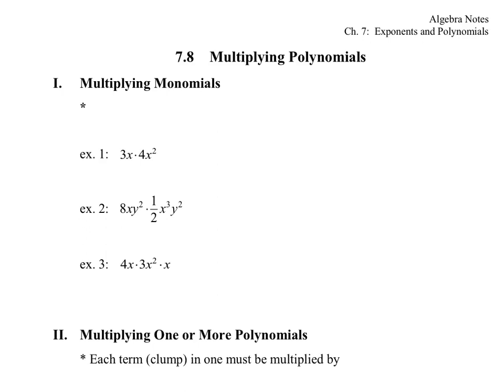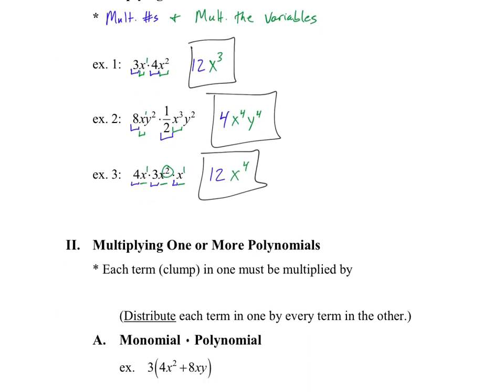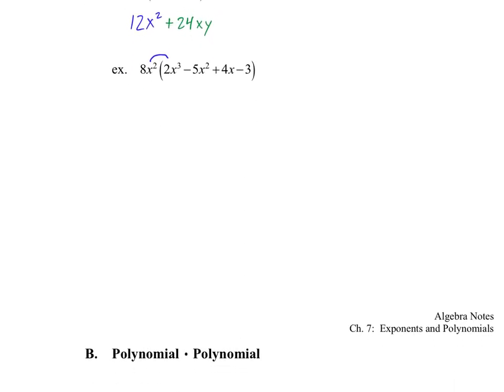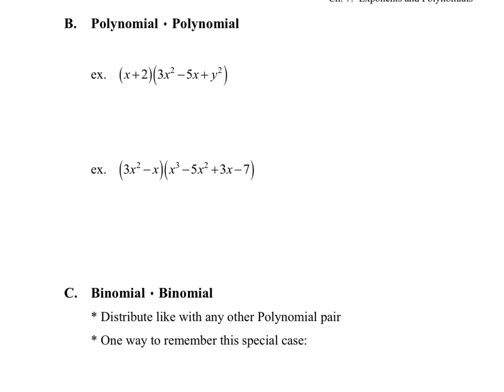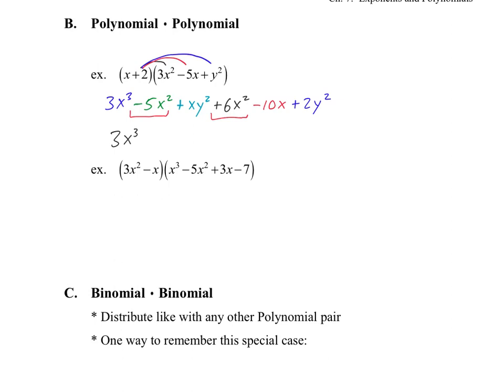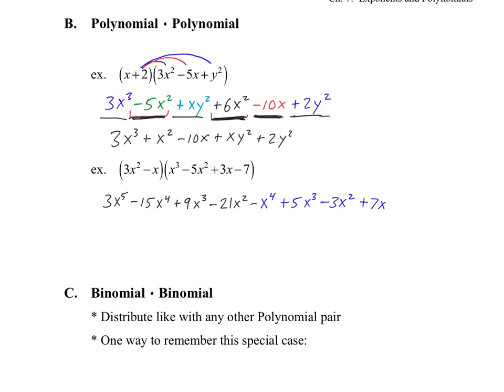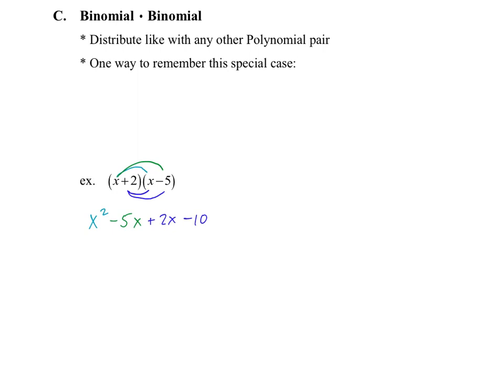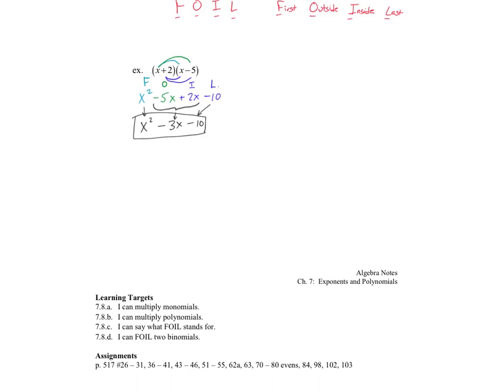Algebra 1: 7.8 Multiplying Polynomials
The video explains how to multiply polynomials and works through several examples.  At the end how to multiply two binomials by using FOIL is explained.